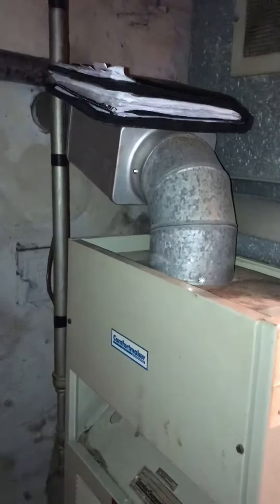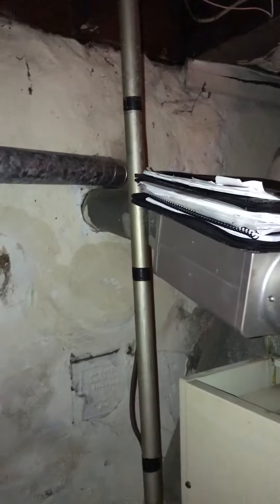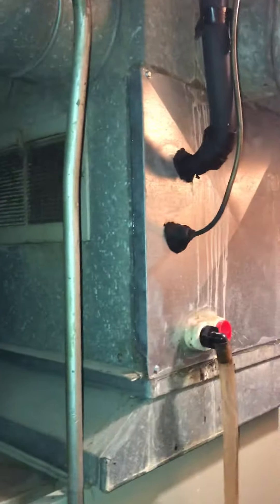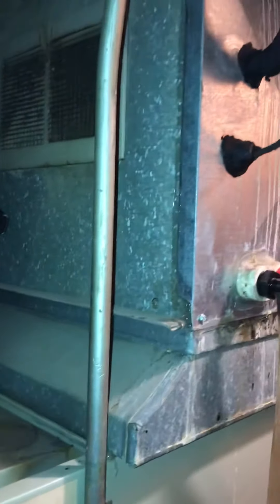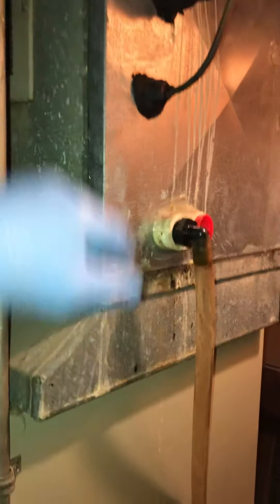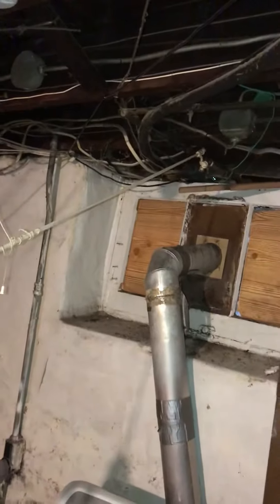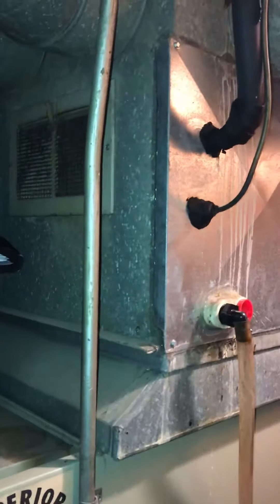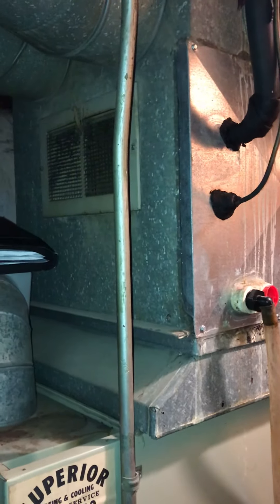GL Thornton Furnace 050120